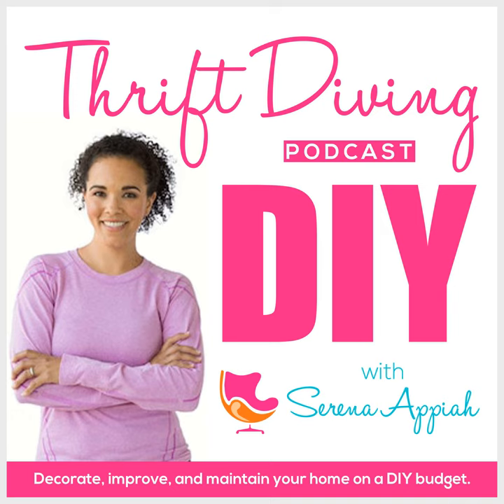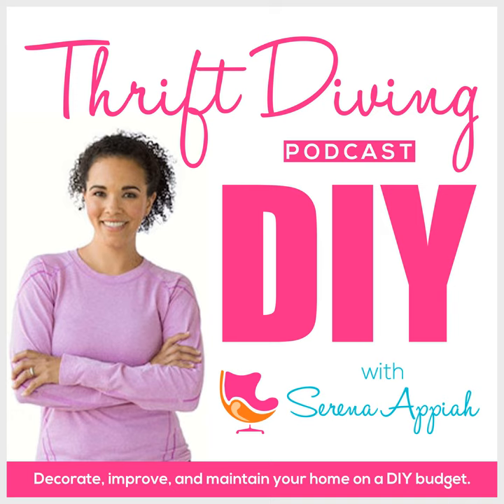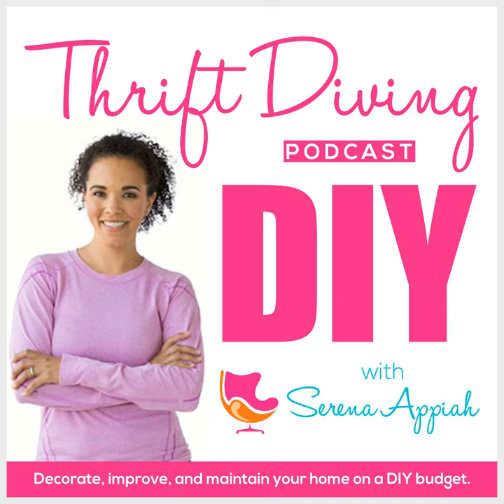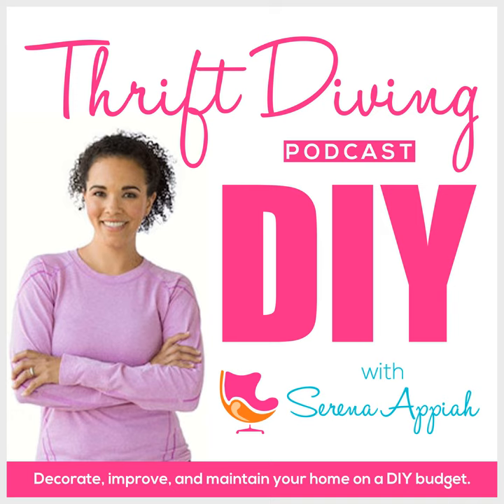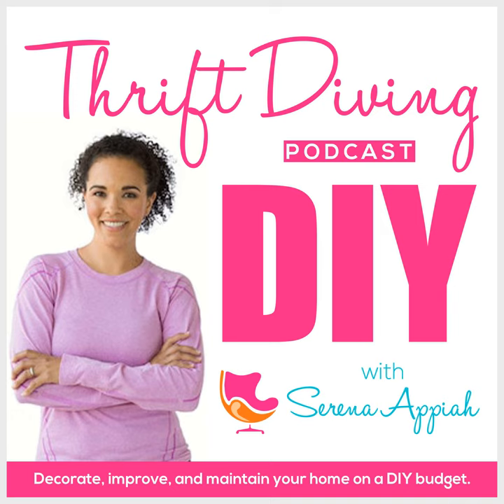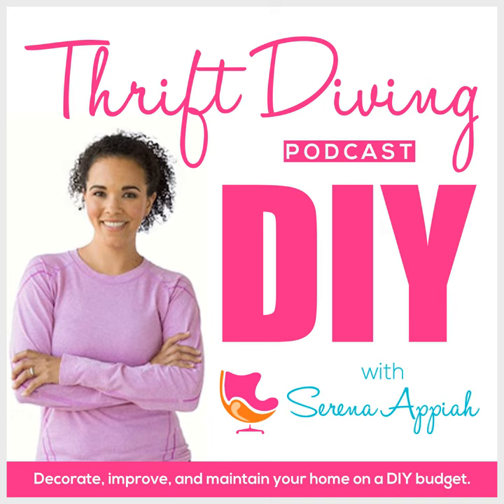How to Strip Wood Furniture Using Eco-Friendly Products - #22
It used to be that the only options we had for stripping wood furniture and re-staining it was to use toxic products. But over the past several years, finally some companies have started listening to what we want: safe, eco-friendly products that can be used indoors, clean up easily with soap and water, and won't hurt us. Let's talk about how to strip wood furniture using some of my favorite eco-friendly paint strippers and water-based wood stains!

• ECOS Paint - Water-based stain - Spiced Pecan
• ECOS Paint - Water-based stain - British Chestnut
• CreativeBug Online Furniture Painting Courses for the Home
• Fiddes & Sons Furniture Wax
• General Finishes High Performance Top Coat

Tools Mentioned

Blog Posts and Projects Mentioned

Let’s Connect!